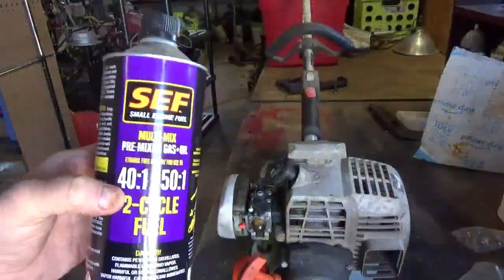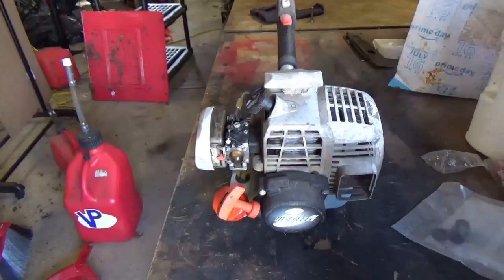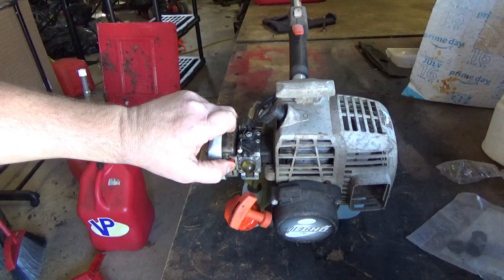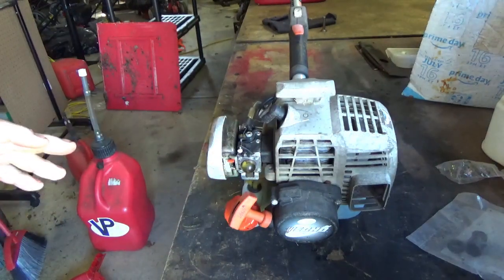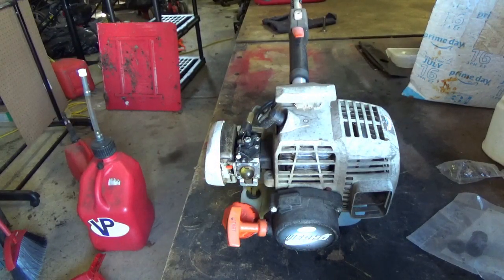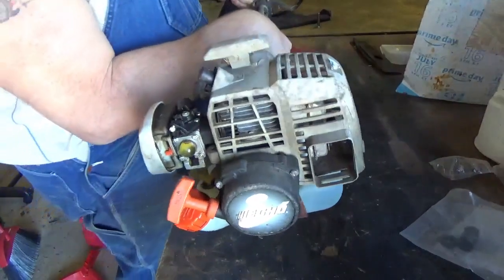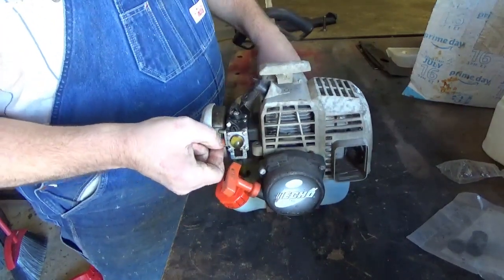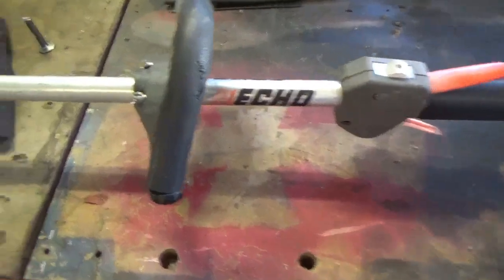HOW I STORE MY 2 CYCLE ENGINES 2STROKES / ECHO SRM 210 COLD START / HOW TO START A WEED EATER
PLEASE NOTE : THE LINKS POSTED BELOW ARE
THANKS FOR YOUR PATRONAGE!! THEY DONT COST YOU A PENNY! USE MY LINKS FOR YOUR AMAZON PURCHASES!! FEEL FREE TO BROWSE MY AWESOME
 AMAZON STORE  / DONT SEE WHAT YOU NEED? JUST ASK!!